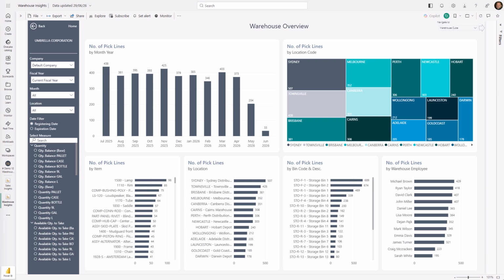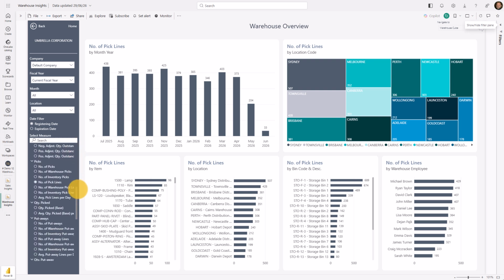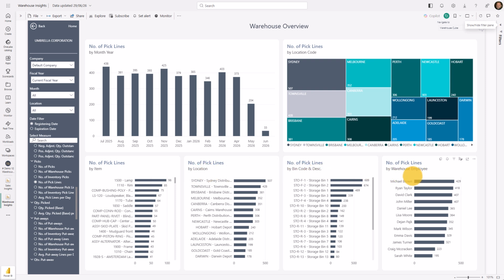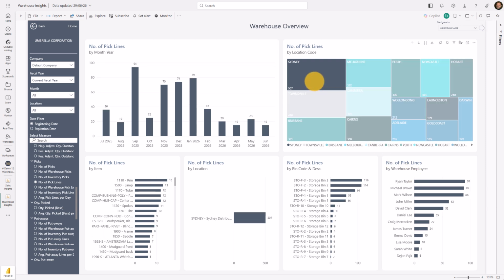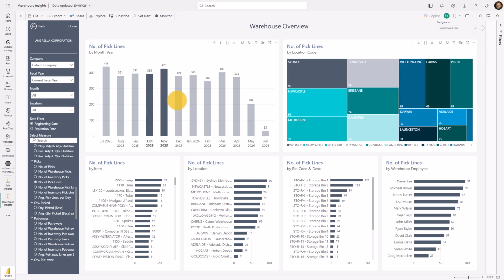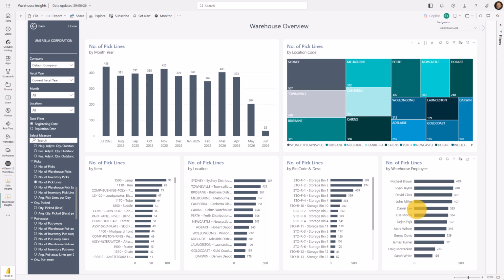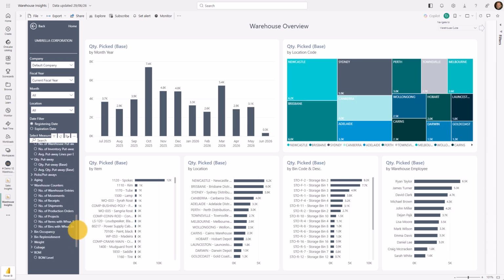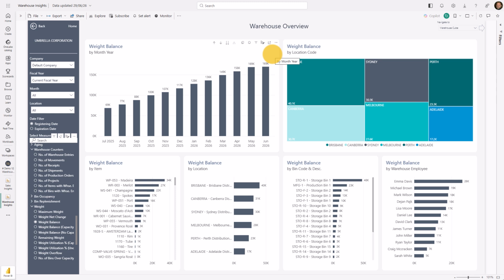Warehouse Overview Tutorial | Warehouse Insights | Business Central + Power BI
Warehouse Overview in Microsoft Dynamics 365 Business Central | Power BI Warehouse Dashboard

Looking for a better way to analyse warehouse performance in Microsoft Dynamics 365 Business Central?

Rather than jumping between multiple reports, the Warehouse Overview page lets you select any warehouse KPI and instantly analyse it across your entire operation. View trends over time, compare warehouse locations, identify your busiest items, analyse storage bins, and monitor employee activity—all from a single interactive dashboard.

Whether you're responsible for warehouse operations, inventory management or supply chain performance, this report helps you identify issues before they become operational problems.

In this tutorial you'll learn how to:

✅ Analyse warehouse KPIs from a single dashboard
✅ Compare warehouse activity across locations
✅ Track warehouse performance over time
✅ Identify your busiest products and storage bins
✅ Monitor warehouse employee productivity
✅ Switch between dozens of warehouse measures instantly
✅ Cross-filter reports to investigate operational issues
✅ Gain real-time visibility into Business Central warehouse data

What warehouse metrics can you analyse?

The Warehouse Overview supports dozens of operational measures, including:

Number of Pick Lines
Quantity Picked
Put-away Activity
Weight Balance
Cubage Balance
Inventory Levels
Warehouse Activity Trends
Employee Performance
Storage Bin Activity
Location Performance

This tutorial is ideal for:

Warehouse Managers
Operations Managers
Inventory Controllers

How do I report on warehouse performance in Business Central?

Warehouse Insights provides interactive Power BI dashboards that analyse standard Business Central warehouse data without requiring custom development.

Can I analyse warehouse activity by location?

Yes. The Warehouse Overview allows you to compare warehouse activity across locations, items, bins and employees while filtering the entire report with a single click.

Does this work with standard Business Central?

Yes. Warehouse Insights reads standard Business Central warehouse tables, allowing you to analyse warehouse operations without customising your ERP.